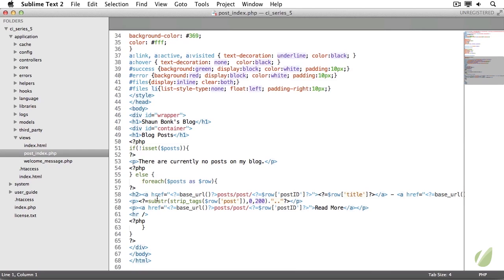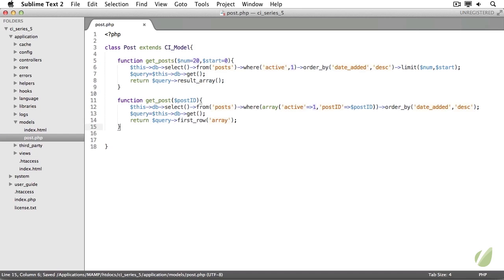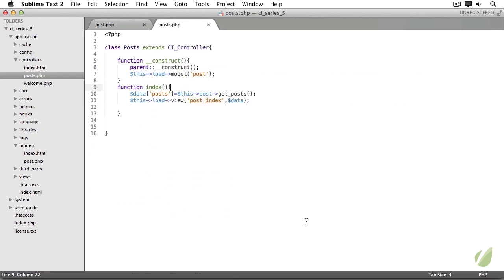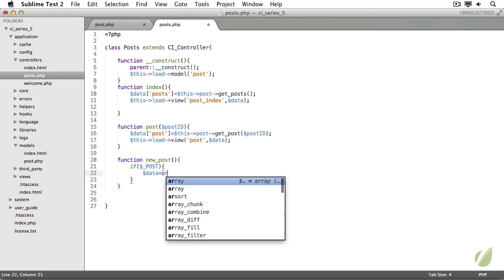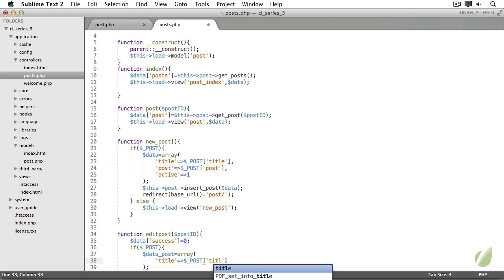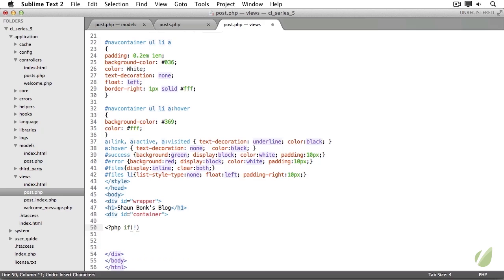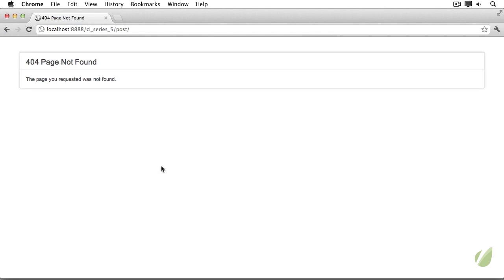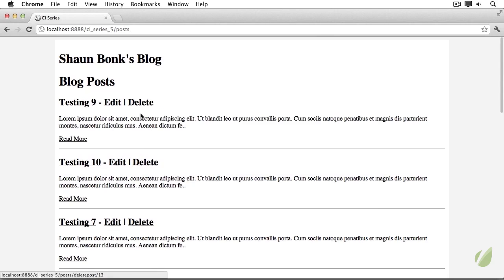006 creating the post mvc